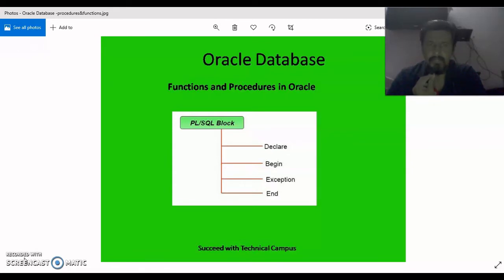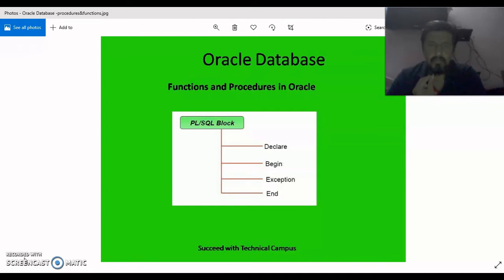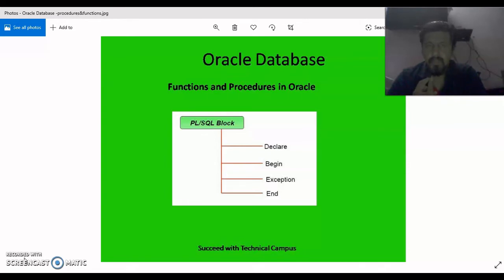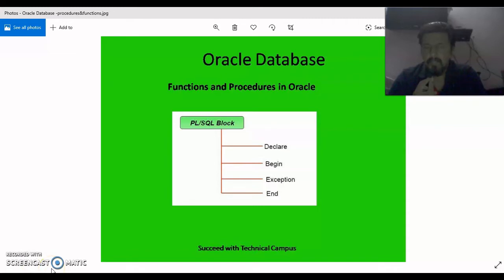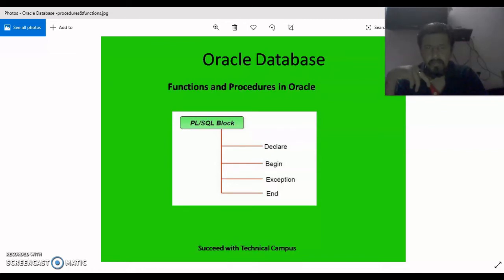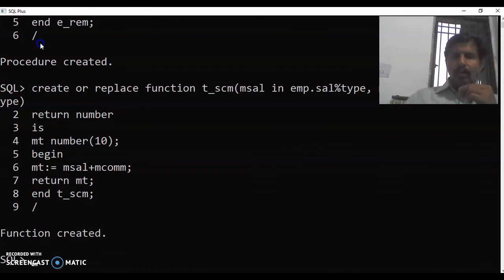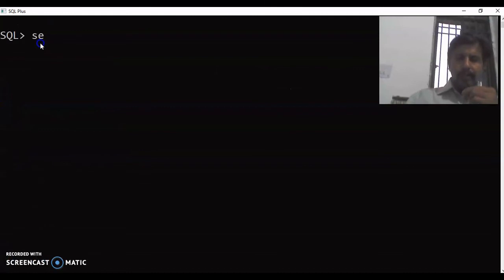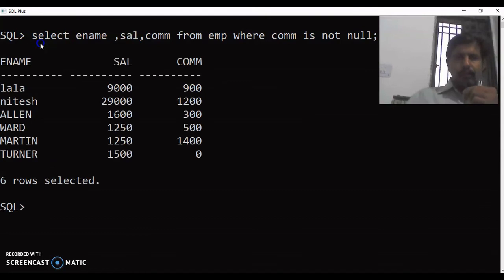Functions and Procedures in Oracle with Practical example for each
Hi,
I Am Jatin Mittal, welcome  to technical campus

This video is all about creating procedures and Functions in Oracle using Pl/Sql Block